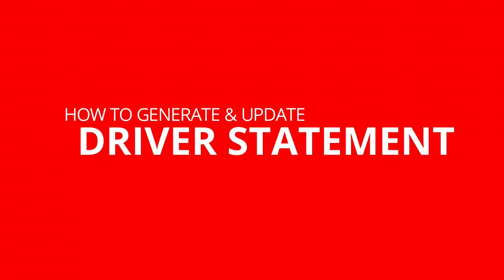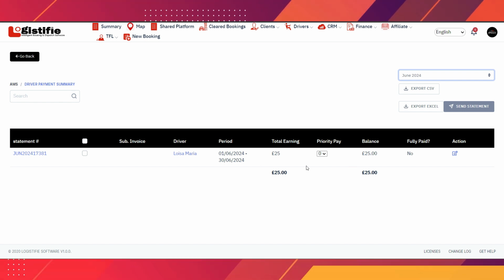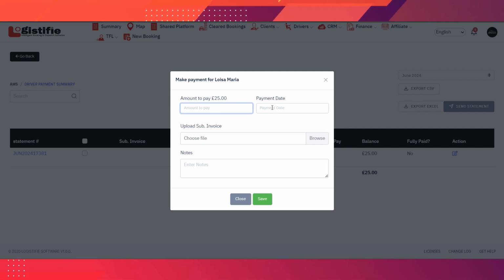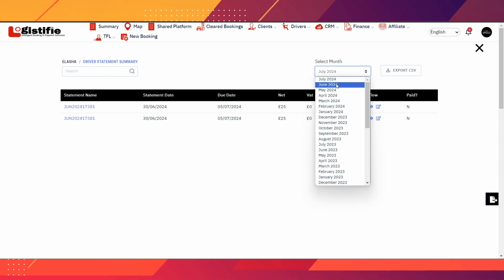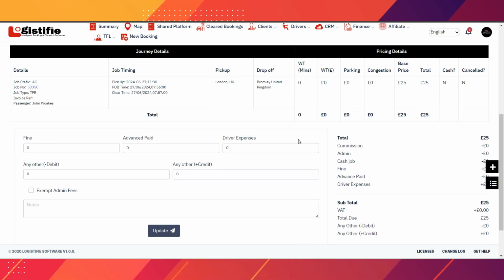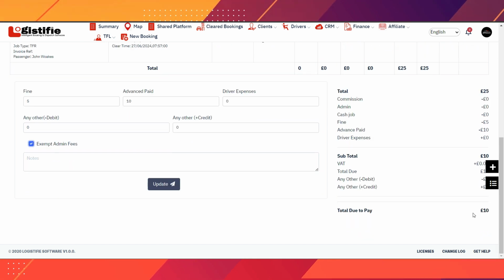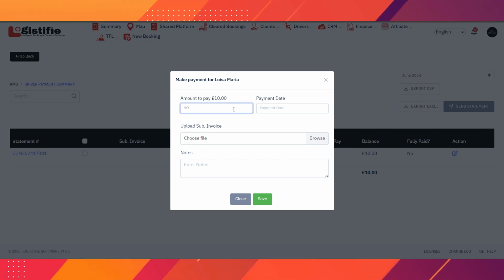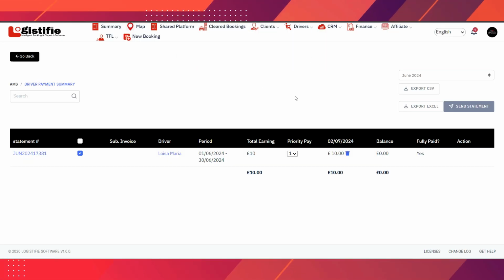Logistifie Driver Statement Tutorial | Generate Driver Payments & Update Statements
Welcome to another Logistifie Dispatch Software tutorial!

In this video, you'll learn how to generate, review, and update **Driver Statements** and **Driver Payment Summaries** within Logistifie.

### In this tutorial, you'll learn how to:

* Access the Driver Payment Summary
* Filter payment records by custom date range
* Manage priority payments
* Update payment dates
* View Owner Driver profiles
* Generate monthly driver statements
* Review driver earnings
* Add fines and deductions
* Record advance payments
* Enter driver expenses
* Apply debts and credits
* Exempt admin fees when required
* Update driver statements
* Verify payment totals in the Driver Payment Summary

The Driver Statement module helps you accurately calculate driver earnings, apply adjustments, and keep payment records organized for efficient financial management.